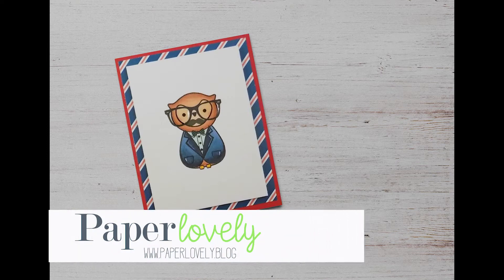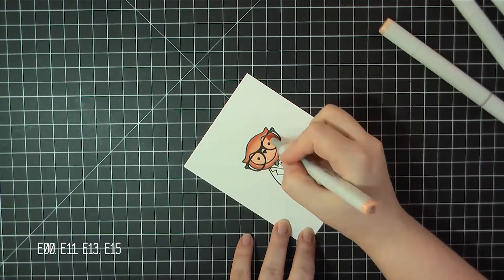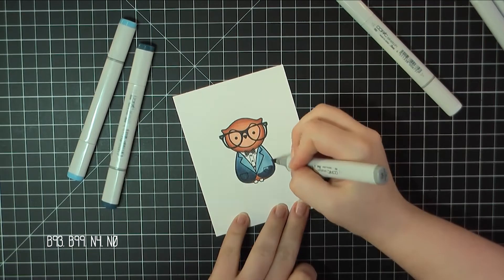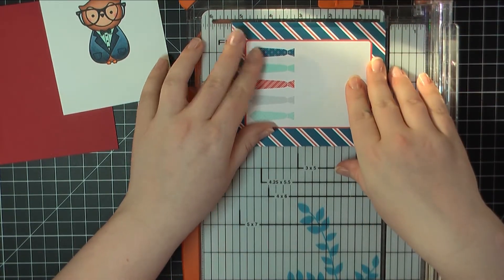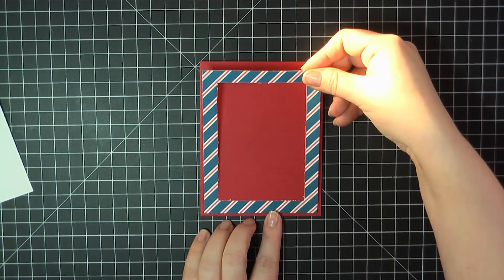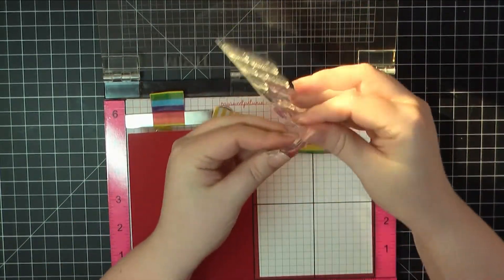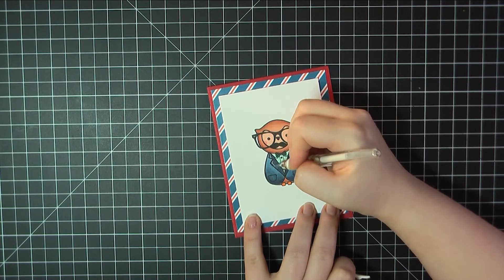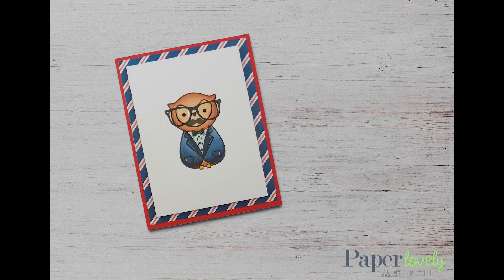Uchi's Design - Hipster Owls | Father's Day Card | Copics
Close up photos and links to the products used in this video can be found at my blog post